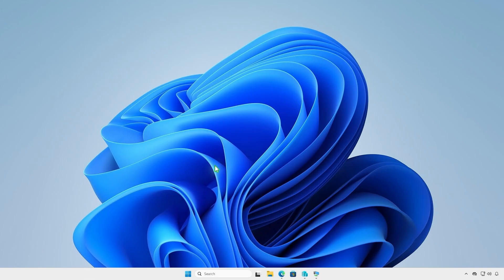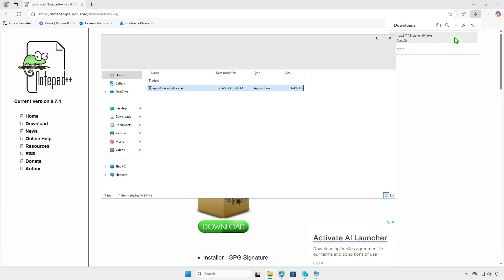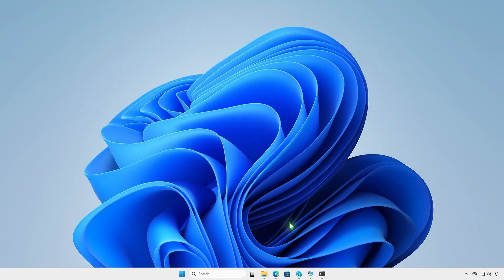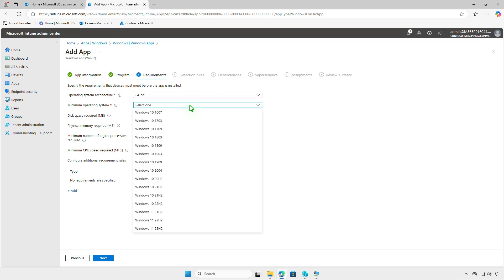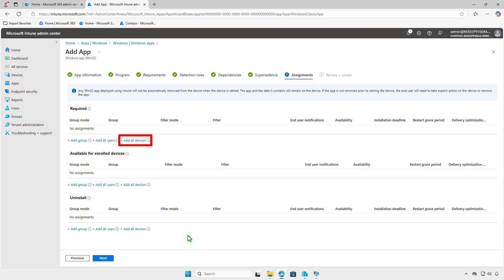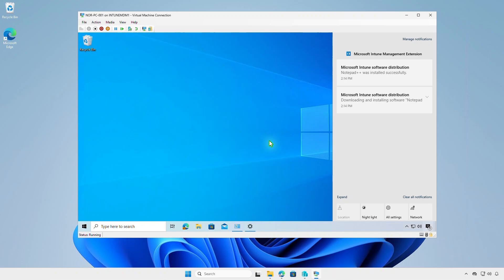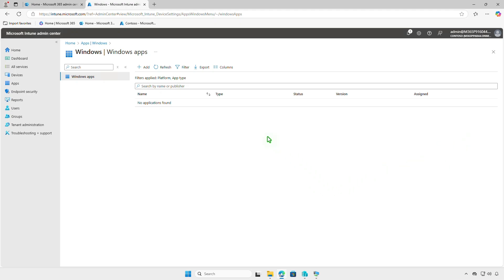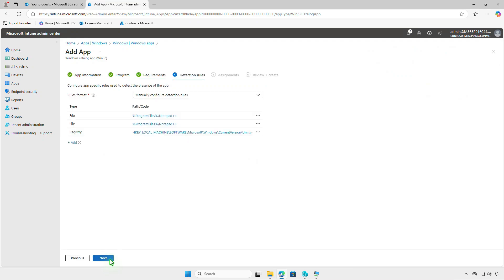Deploy Notepad++ Using Microsoft Intune